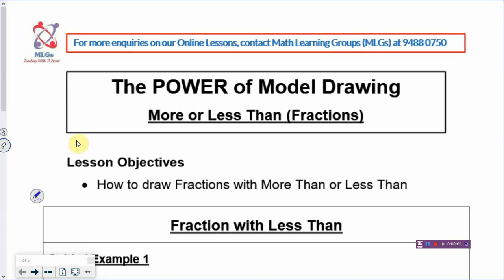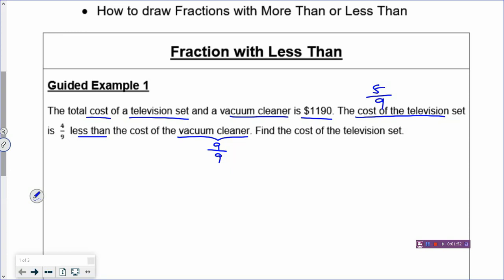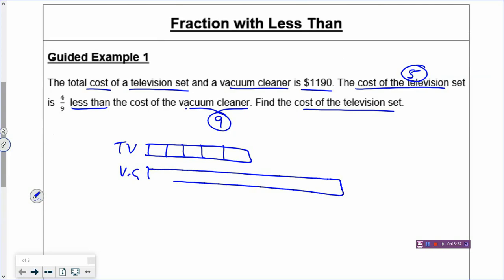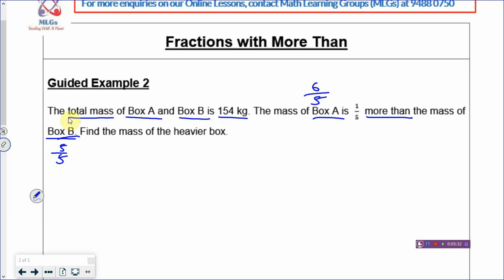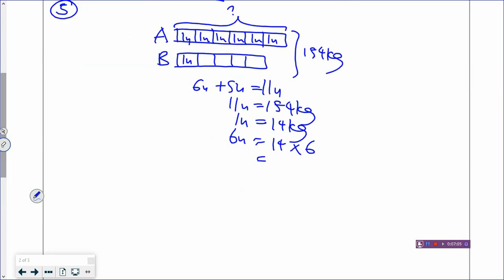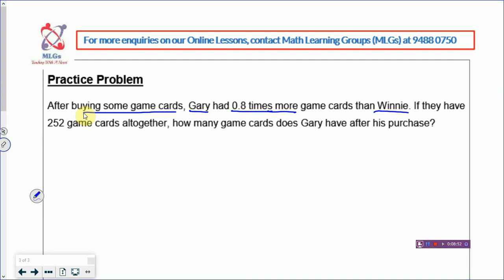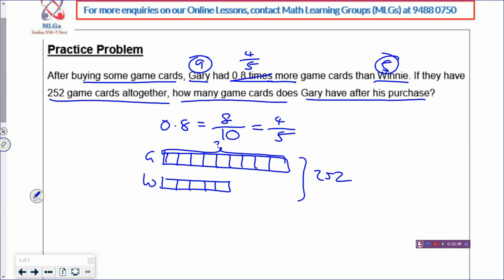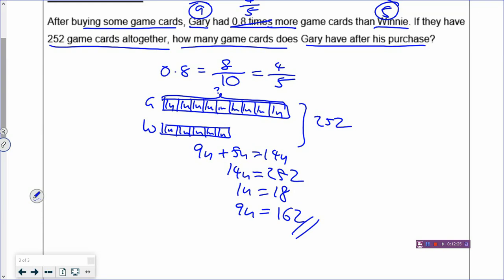Primary Math Model Drawing (Primary 5 Lesson 5)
How do we solve difficult math problems at Math Learning Groups (MLGs)? In this video, we will teach you how to solve math problems effectively by using Model Drawing. Come with us as we guide you step by step on how to draw the Model with Fractions that are More or Less Than!